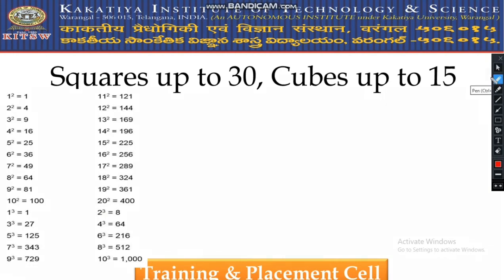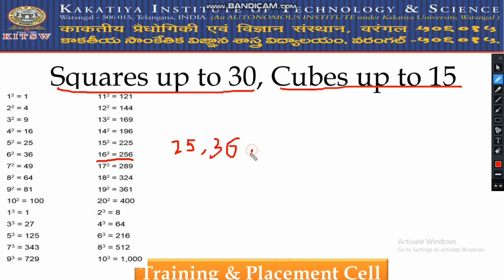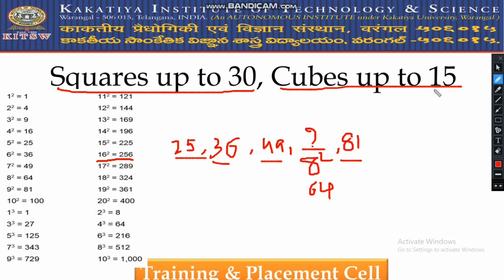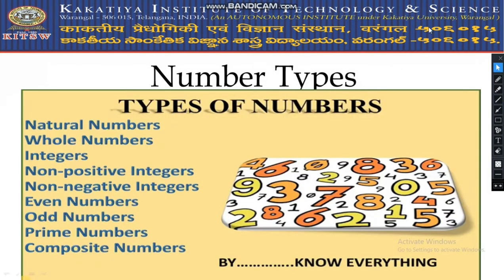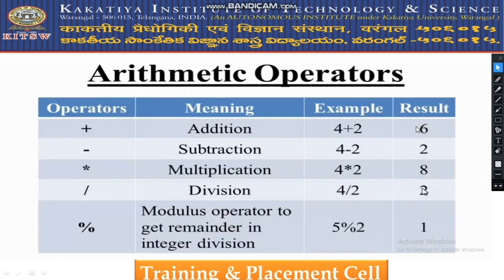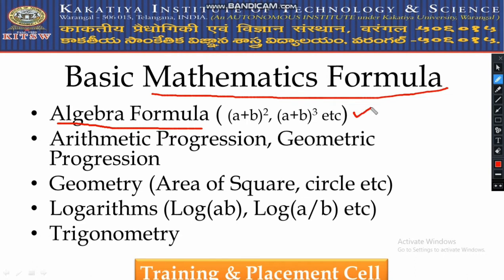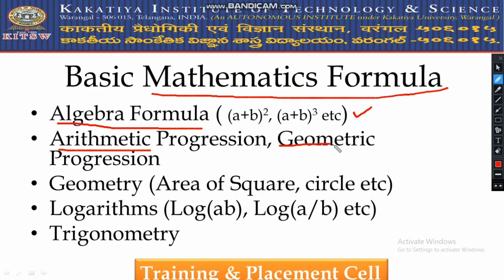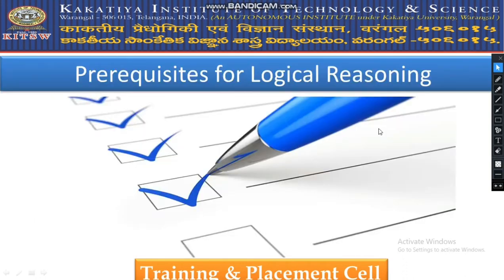Prerequisites for the course Quantitative Aptitude and Logical Reasoning